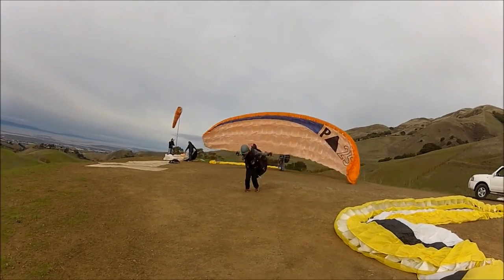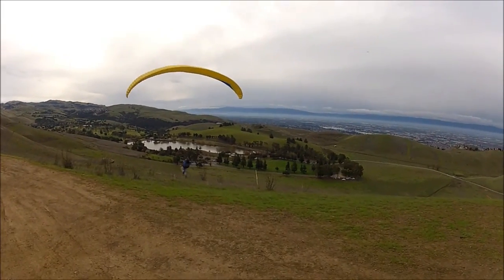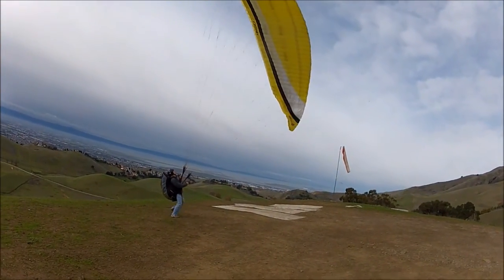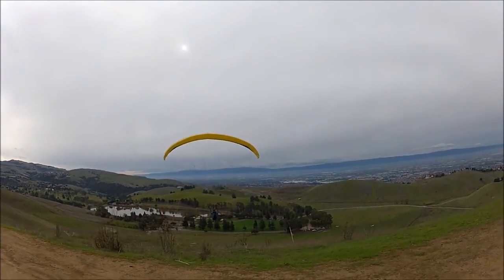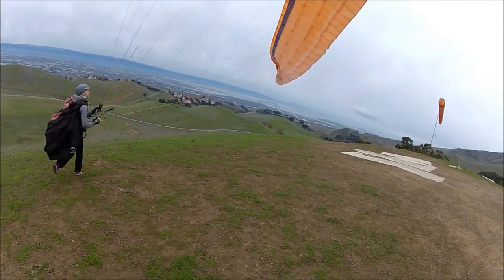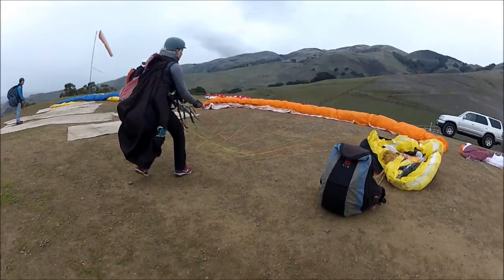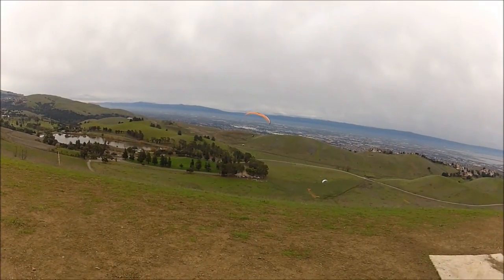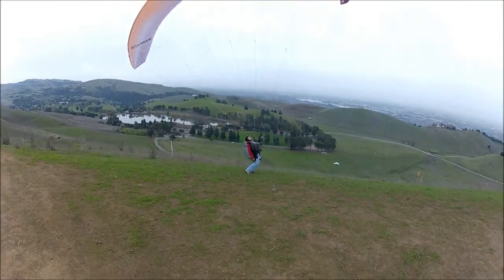Jenna Yuki Tony Kon 300